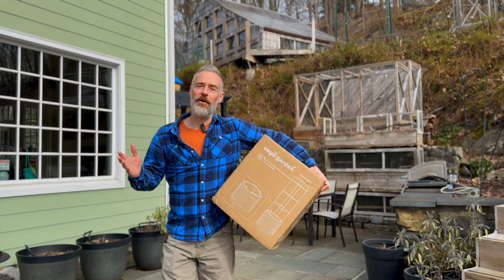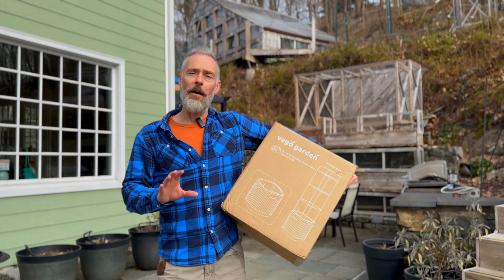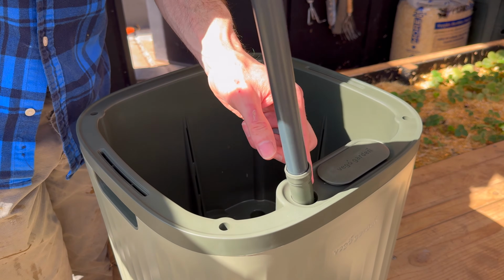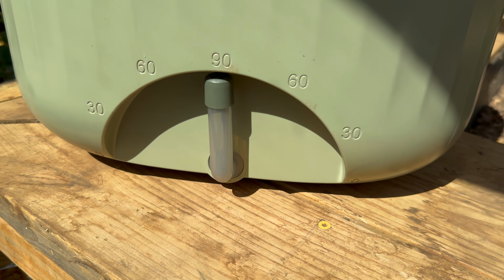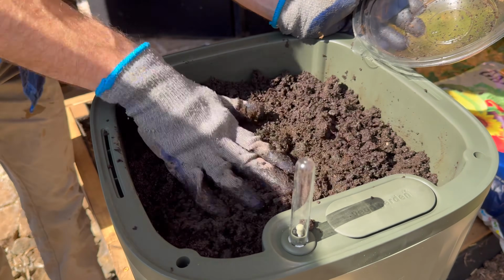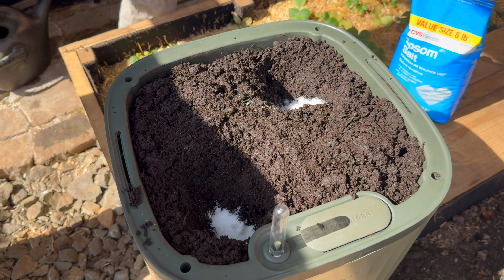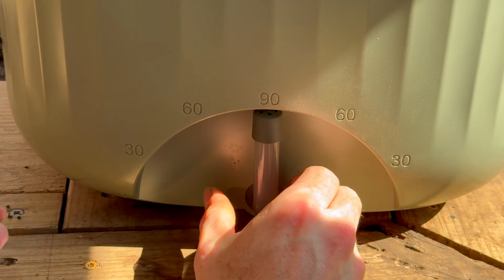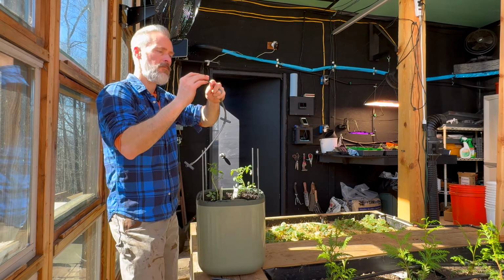Your NEXT Self-Watering Tomato Planter Pot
I take a look at the latest self watering tomato pot from Vego Garden.

You don’t need a green thumb to grow delicious food for yourself. With Vego Garden’s line of indoor and patio planters, growing just got easier!

00:00 Everyone likes to grow Tomatoes!
00:45 How to assemble the Vego Garden Self Watering Tomato Planter
01:00 Features overview
01:25 Adding soil and FREE tomato plant fertilizer (coffee grounds, and egg shells)
01:59 Why you should add Epsom Salt to your tomato plants!
02:18 Putting the Vego Garden tomato plants in the ground
02:30 DO THIS BEFORE ADDING WATER
03:02 Build the trellis

In this video I also talk about two great free tomato soil amendments/fertilizers and one almost free one. I add these to every tomato plant I grow!

Reliable and Efficient Watering
The innovative watering system is a fantastic solution for delivering water to your plants without having to worry about overflow. Fill it once to water your plant for several weeks!

This innovative design gives new gardeners a hassle-free way to start growing!

1)Fill the internal planter with soil.
2)Open the water reservoir cover on the outer planter to add water.
3)The bottom of the internal planter utilizes a wicking system so your soil receives proper amounts of water.

Tomato Double Wall
This internal planter is also incredibly easy to remove. This system makes keeping your planter clean simple and efficient!

Tomato Water Level Gauge
Keep Track of Your Watering
The water gauge makes it easy for users to keep track of the water level. No need to worry about over-watering!

Meet Your Plants Watering Needs
Adjust the water level regulating lever to change the water storage volume based on the needs of your plant.

Breathability
Breathable windows on the inner planter ensure proper
air circulation for your plants!

Vertical Gardening Tomato
With a curved trellis designed specifically for this planter, your tomato plant can grow to its fullest potential!